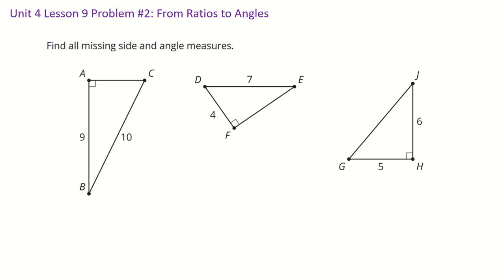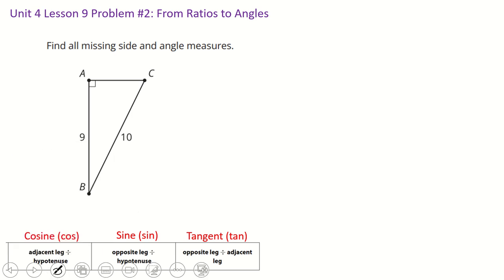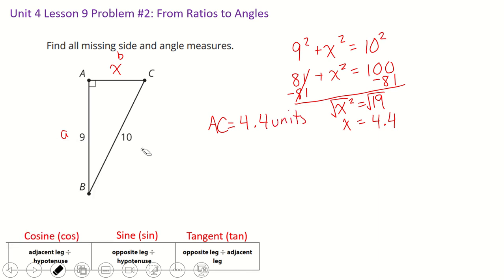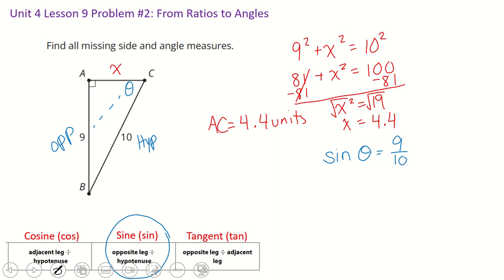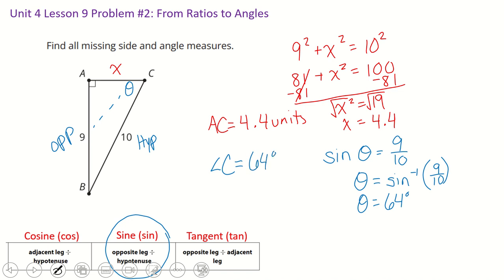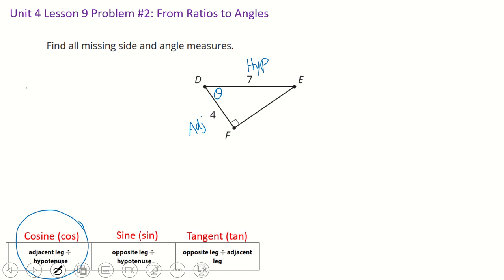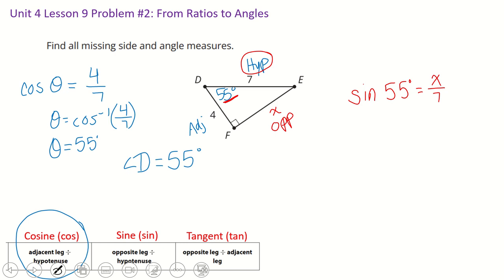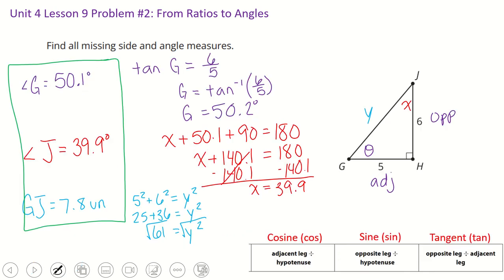Geometry Unit 4 Video 2